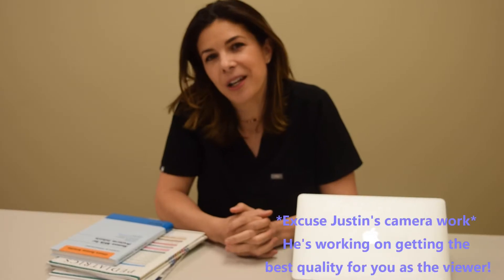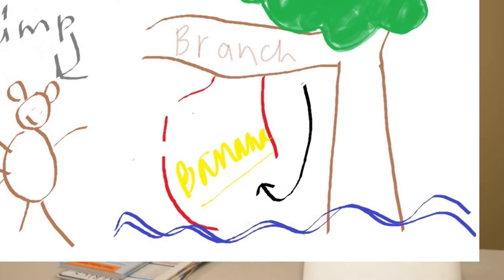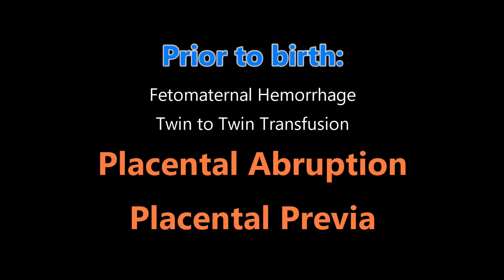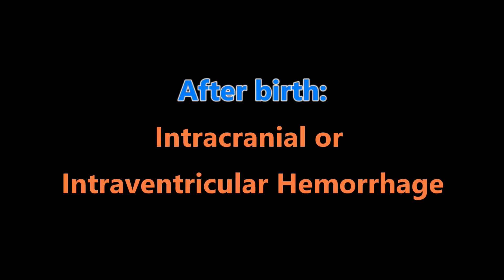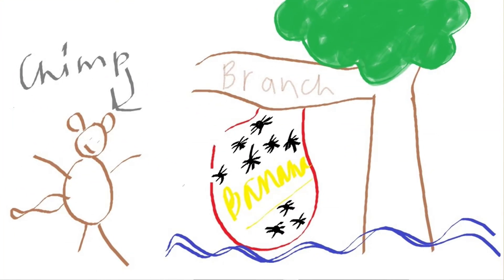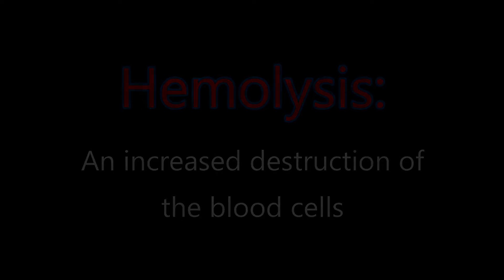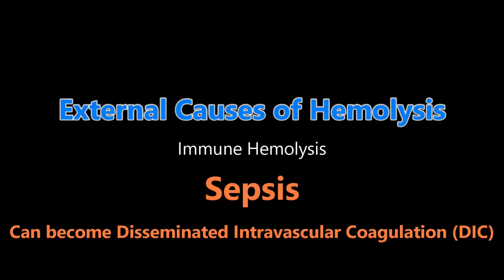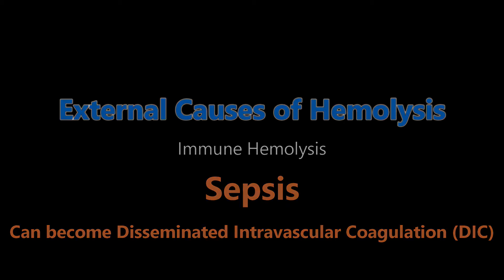Differential Diagnosis of Anemia - Part 2 - Tala Talks NICU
Welcome to Tala Talks NICU! In the second video of our 2 part series, we dig deeper and use seemingly crazy analogies to break down the concepts of anemia in the newborn.